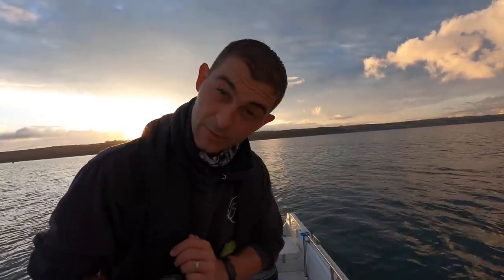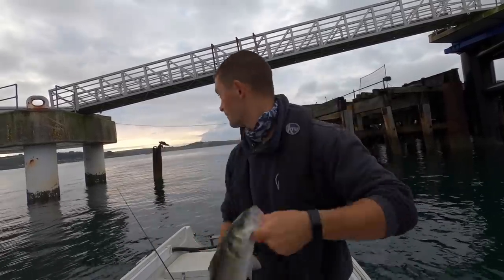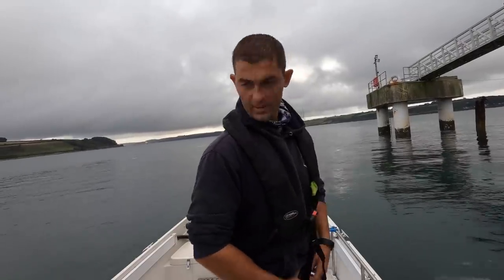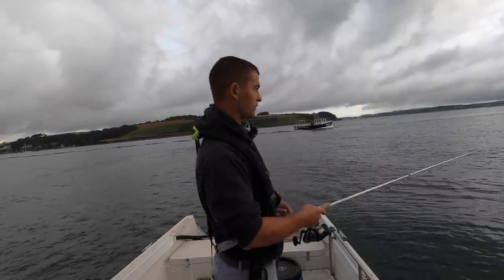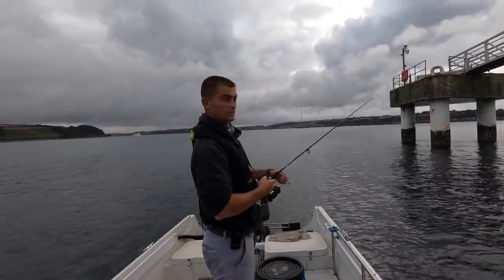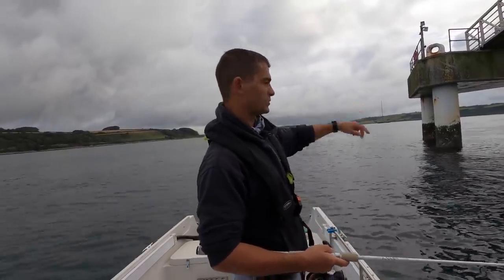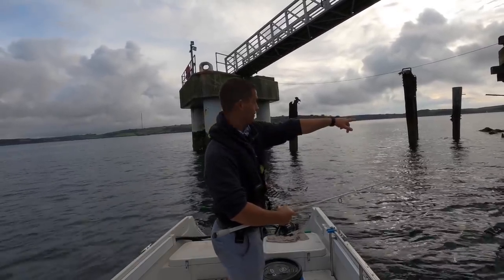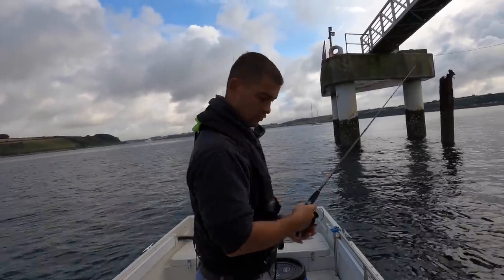Bass Fishing - Best way to catch Bass and Wrasse on Live Prawn - Float fishing | The Fish Locker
How to catch Bass. Float fishing and freelined live Prawns for Sea Bass and Wrasse. Very simple fishing, very effective and great fun. This same method can be used for shore fishing and boat fishing.

Don't forget to check out our sister channel @thefishlockerworkshop for our technical rig and tackle videos including some excellent "How to's..."